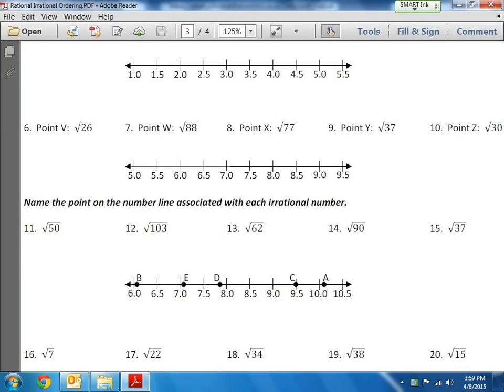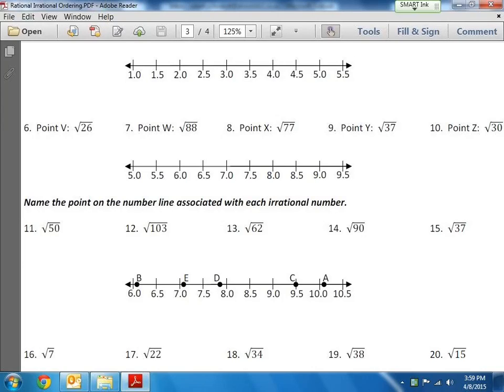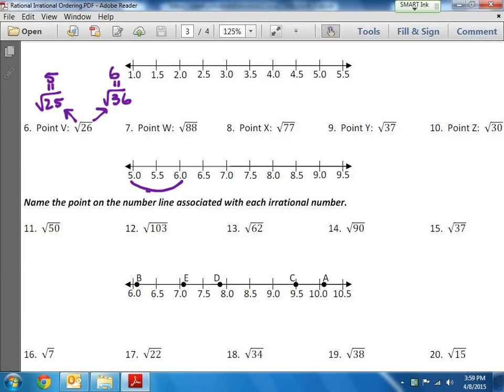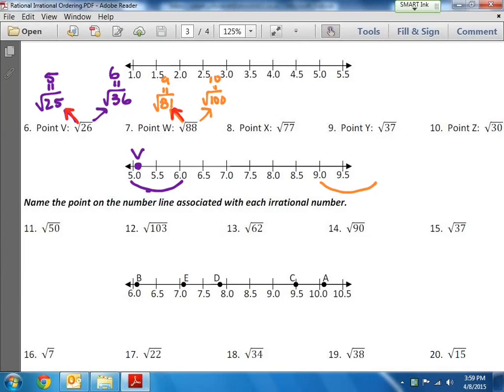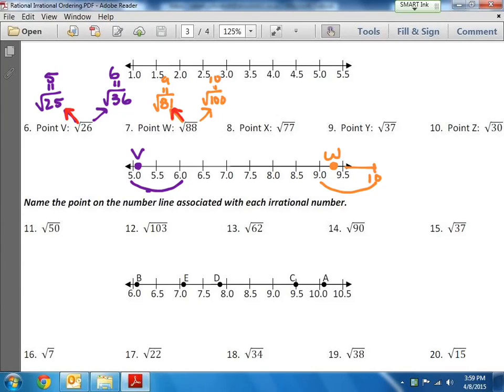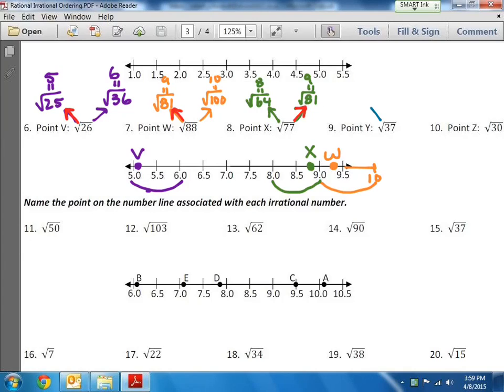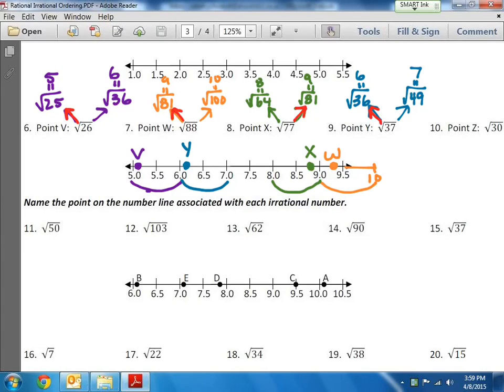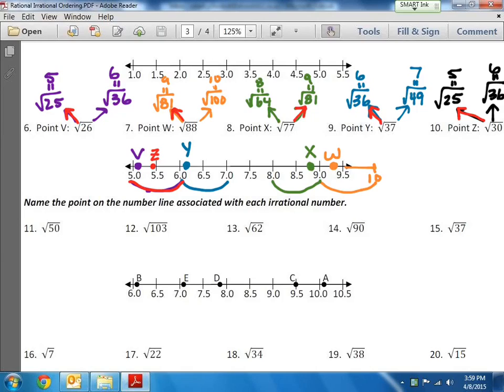Common Core Math: Estimating Square Roots with a Number Line